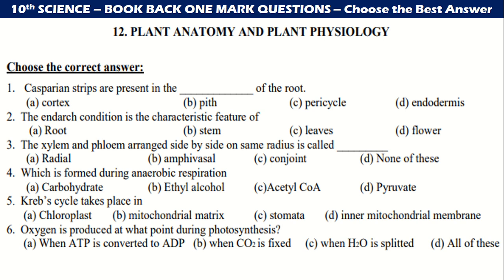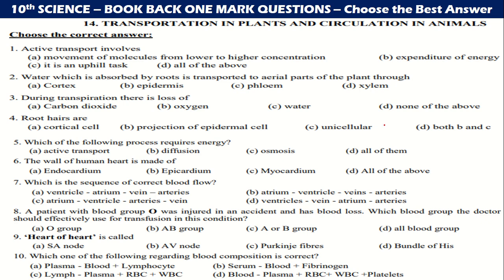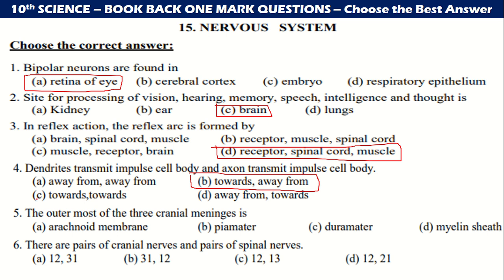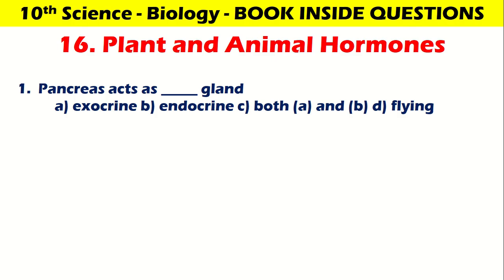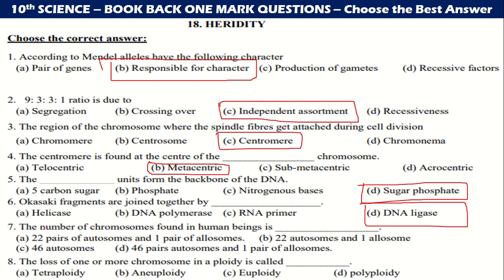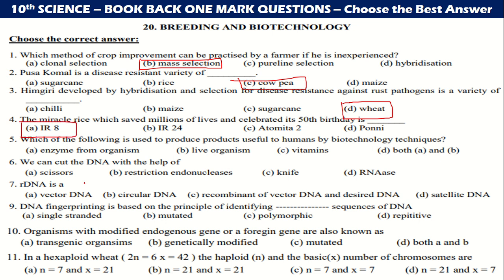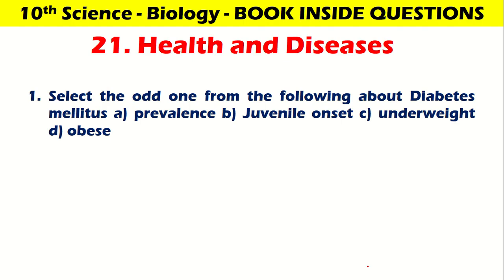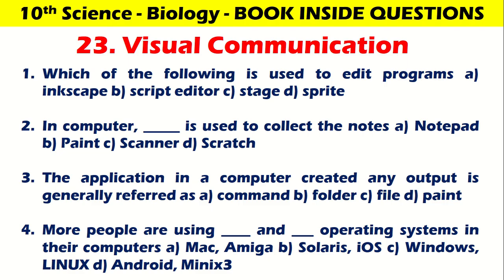10th Science | Biology | Book Back | Book inside |Book interior Questions| public exam study plan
10th Science | Biology | Book Back | Book inside |Book interior Questions| public exam study plan|

10th Science BIOLOGY Chapter 12 to 23 IMPORTANT QUESTIONS | Idea to score CENTUM in 10th Science |

10th Science PHYSICS Chapter 1 to 6 IMPORTANT QUESTIONS | Idea to score CENTUM in 10th Science |

10th Science CENTUM TIPS
How to get centum in 10th science | Idea to score 100 marks in 10th Std Science Exam |

10th Science Public Exam 2024 | Study plan | 10thscience | Day wise study plan during exam days

Join us on Other Social Platforms too –

Class 10 | Idea to score 100 marks in 10th Std Science Exam | Super Idea to score centum marks 75/75

Class 10| |10th Exam| |study plan| |motivation| TN Samacheerkalvi
Class 10 Maths Half yearly Exam important questions
10th Std Half yearly Exam Study Plan |Class 10| |10th Exam| |Half yearly| |study plan| |motivation|